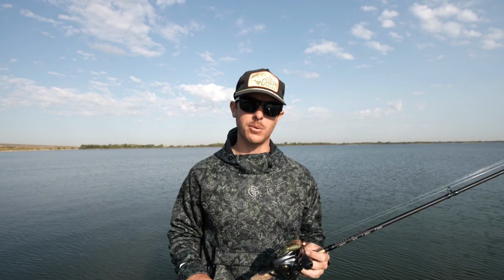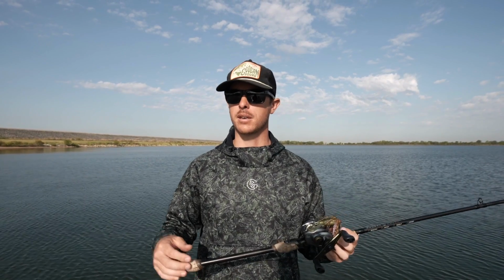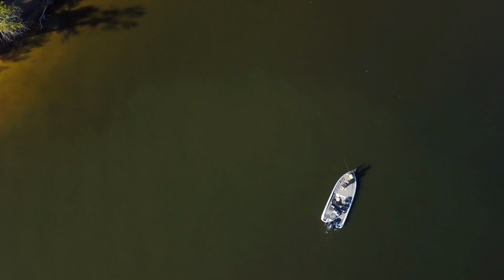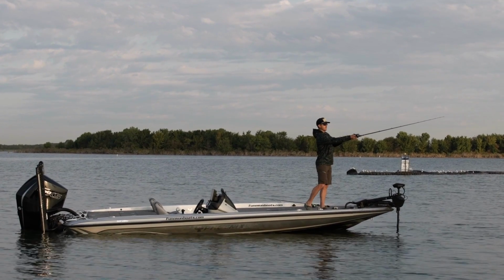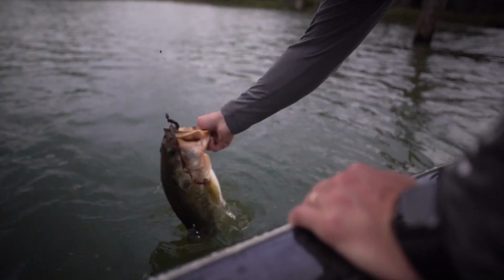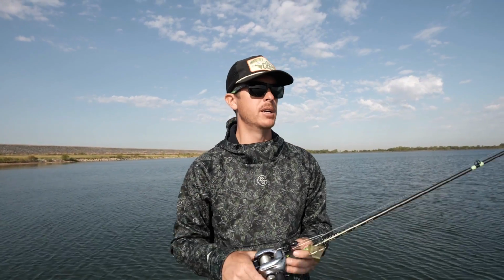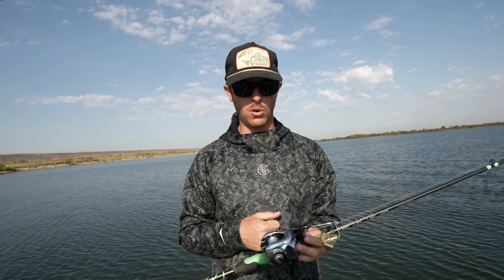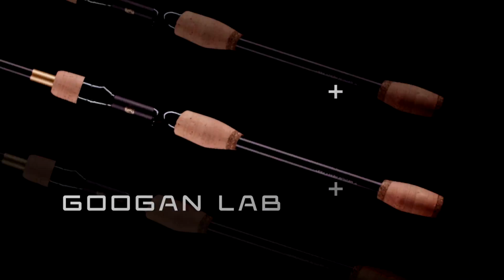WHEN TO THROW a LONGER FISHING ROD! ( Bass Fishing Tips )